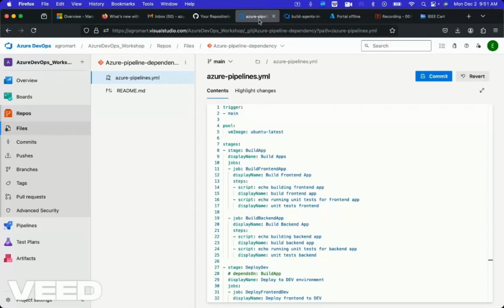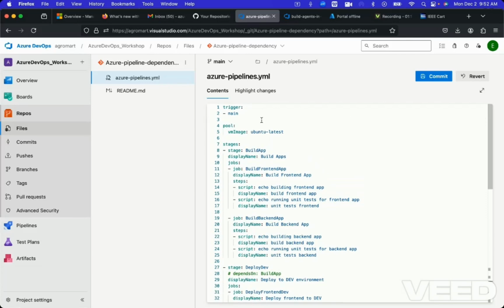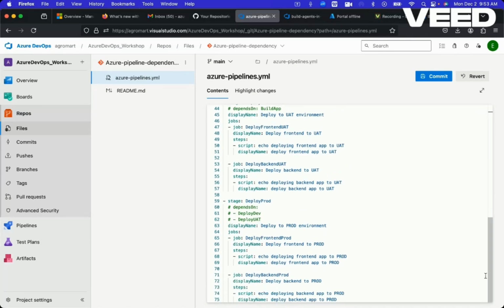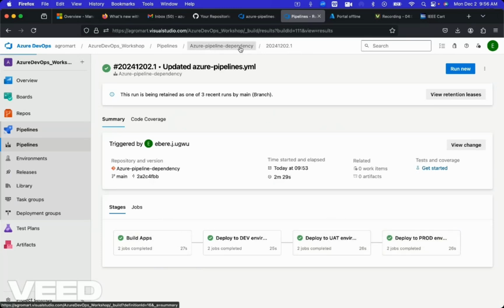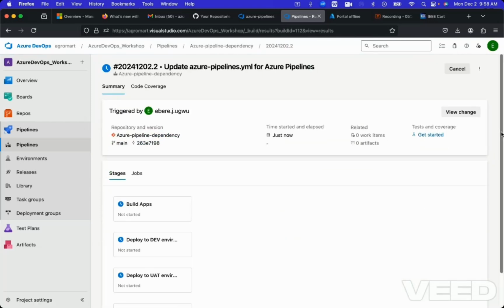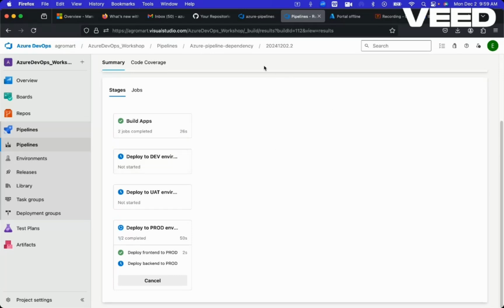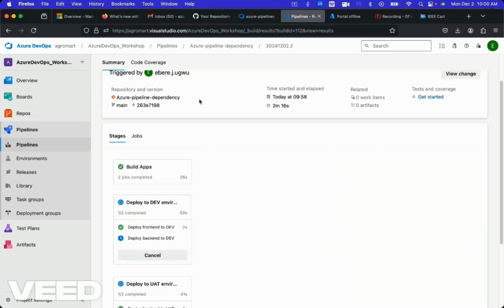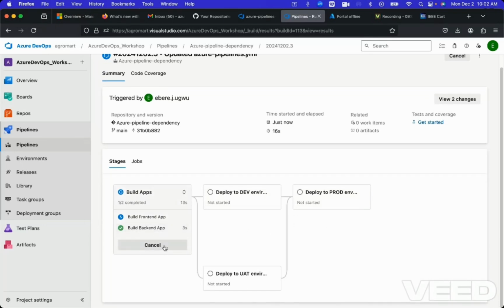Azure Pipeline Dependencies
Understand how to manage and coordinate tasks, jobs, or stages in an Azure DevOps pipeline, ensuring that workflows proceed in a logical and efficient sequence.